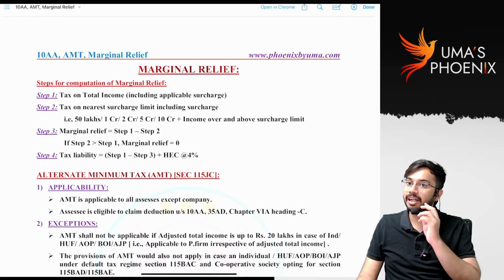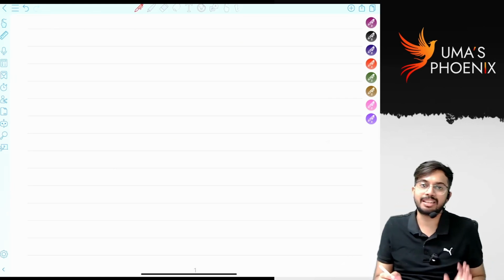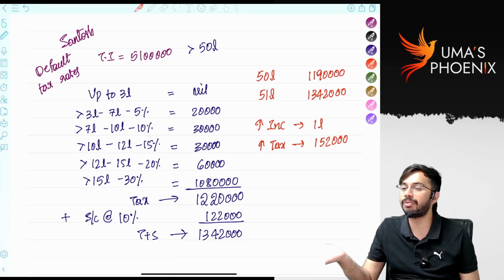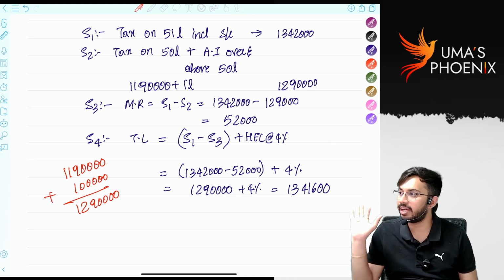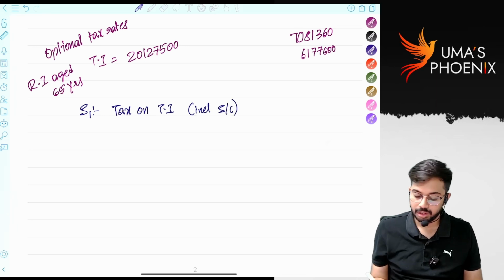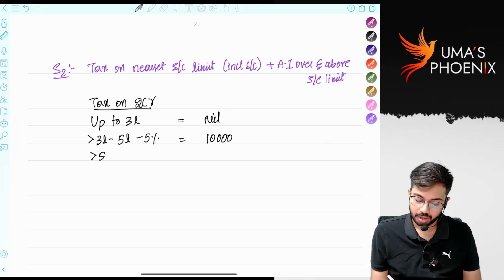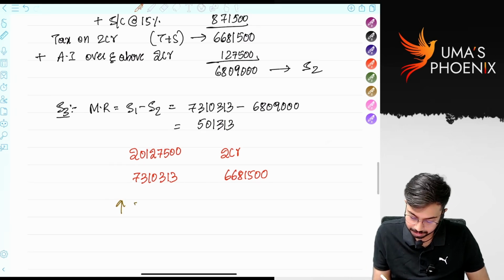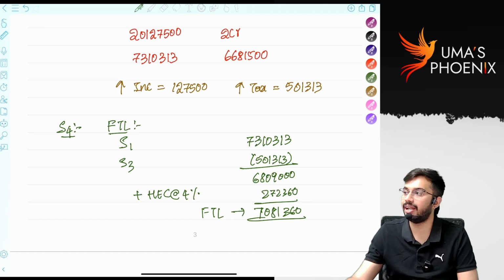CA/CMA INTER MARGINAL RELIEF | SEP/DEC 2025 | BOOSTER SERIES | DIRECT TAXATION